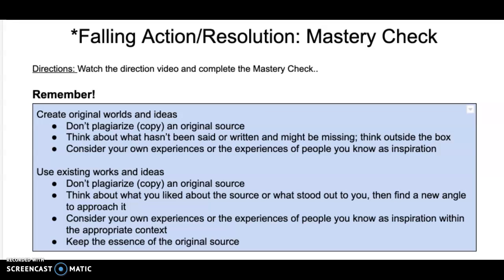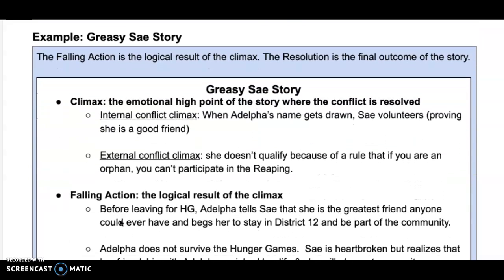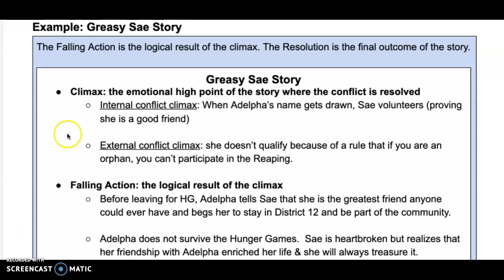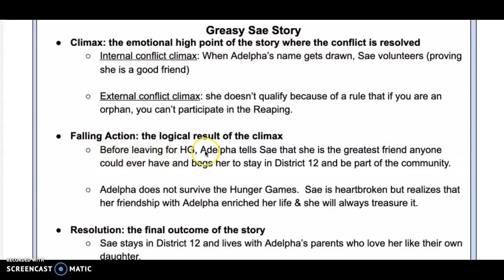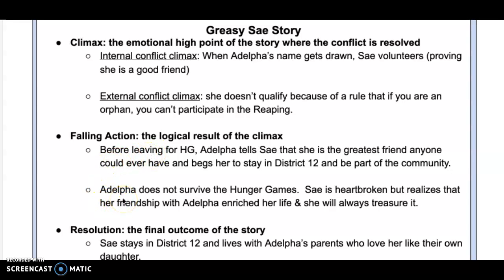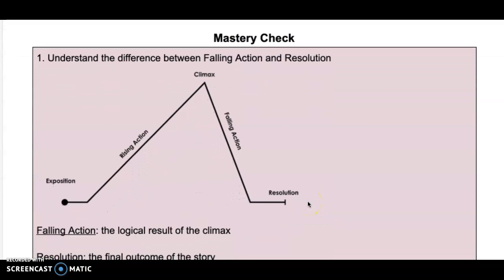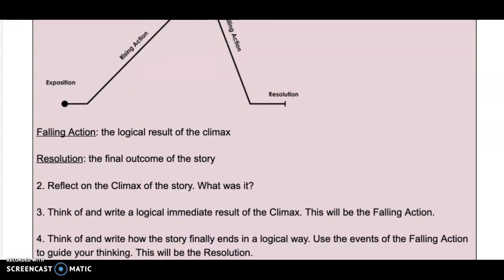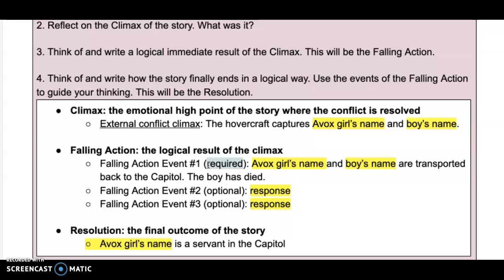*Falling Action/Resolution Mastery Check